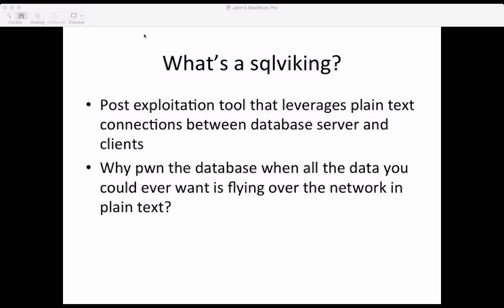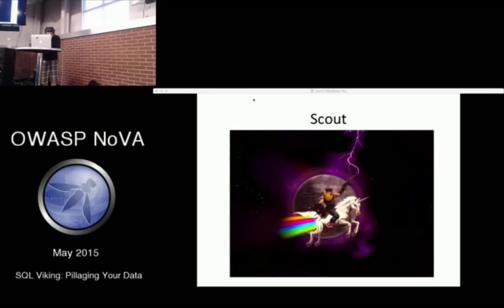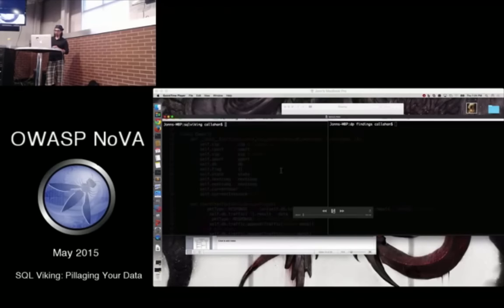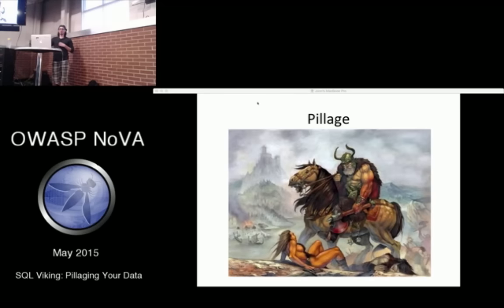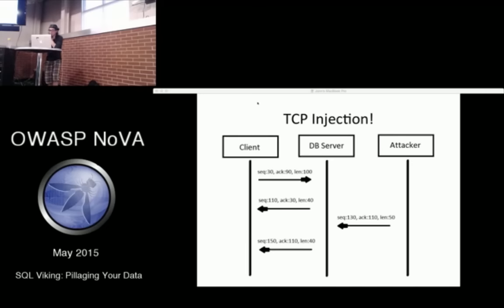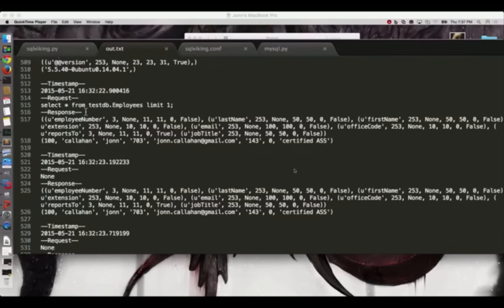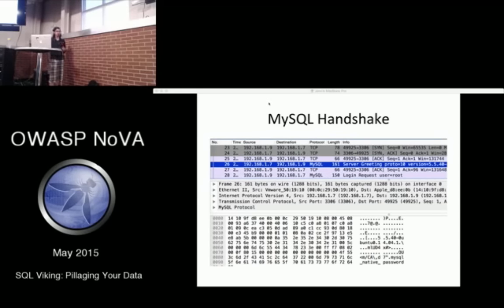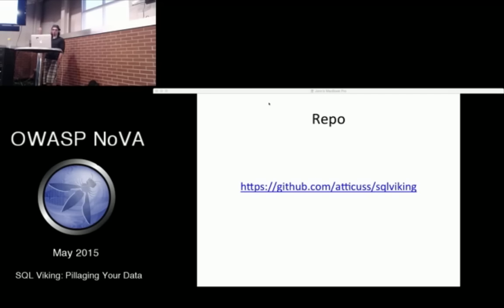OWASP NoVA May 2015 Meeting - SQL Viking